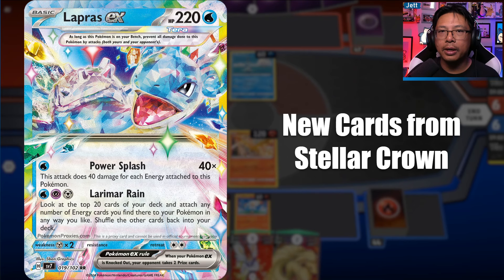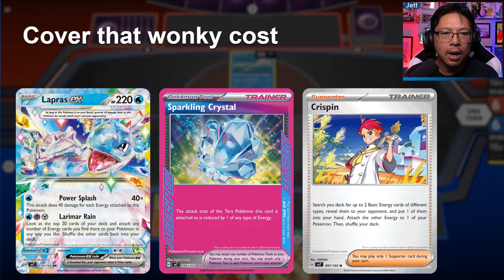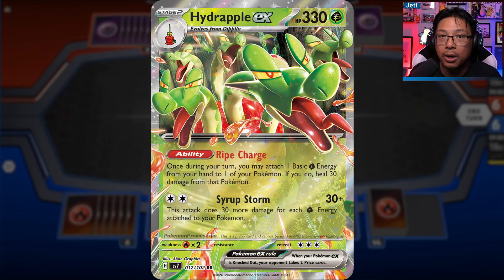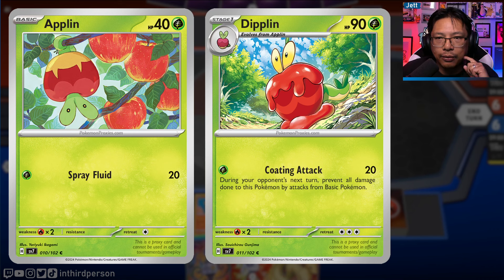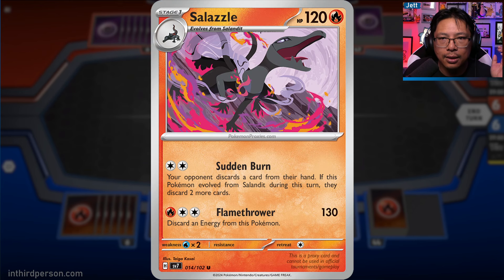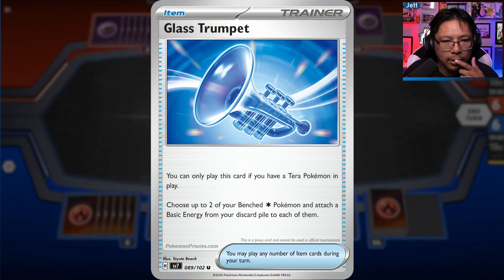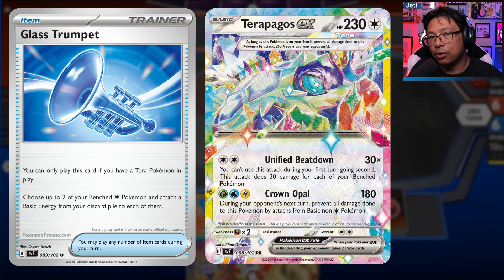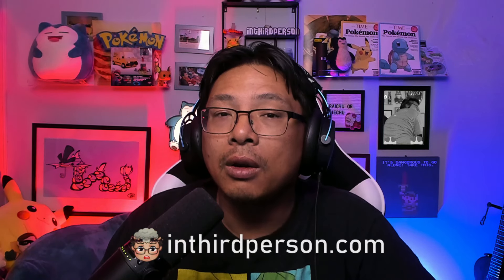NEW Lapras ex! 1st Hydrapple card! And a card that steals prizes! Pokemon TCG Stellar Crown Reveals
Lapras ex can accelerate how many energy?! Is Hydrapple ex the first great grass deck we've seen in years? And is the new Briar card actually broken?!